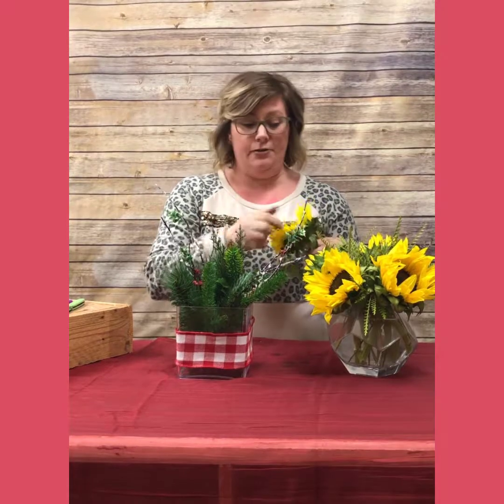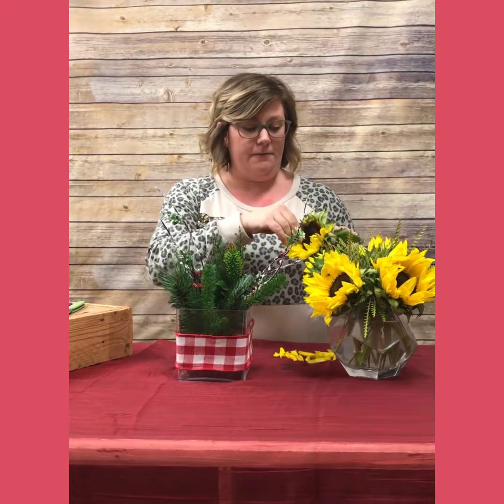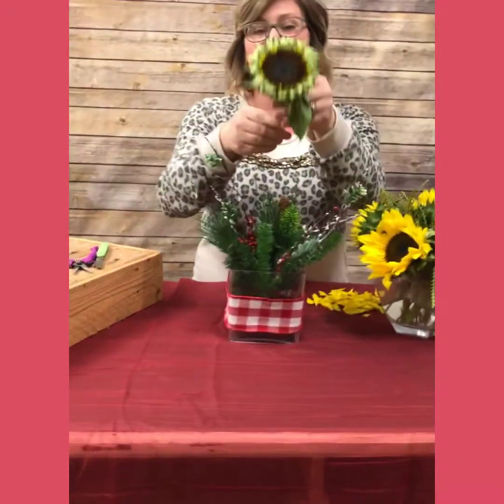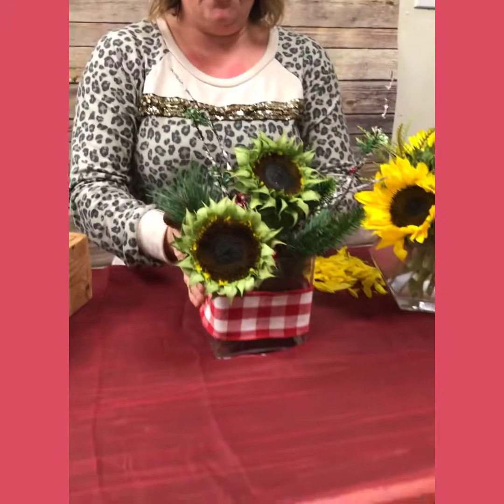Frequent Flowers: Sunflowers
Design ideas with Sunflowers